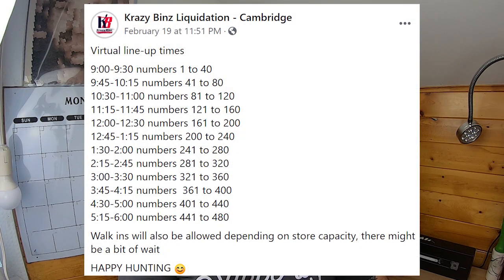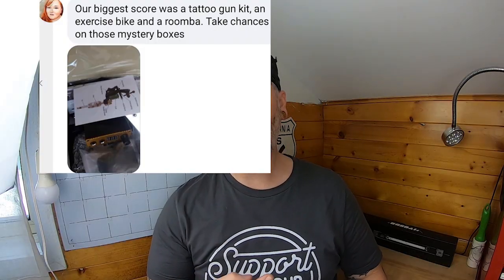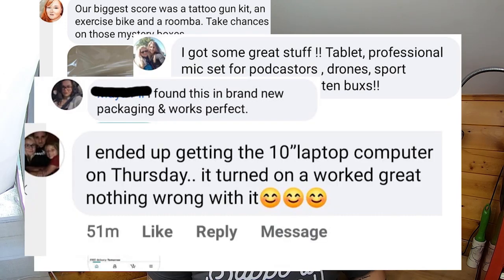Krazy Binz Liquidation - Store Review - Cambridge On, Reseller Vlog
Store Review - Krazy Binz Liquidation Canada's First Amazon Bins Return Store.

I bought a $1,400 Amazon Customer Returns - Two Cars Full